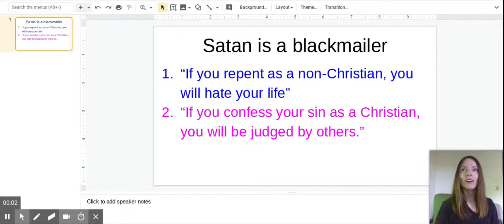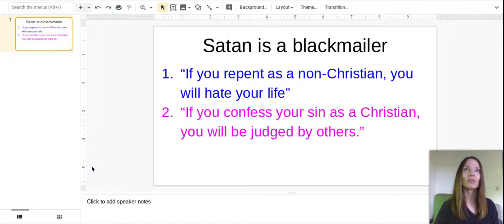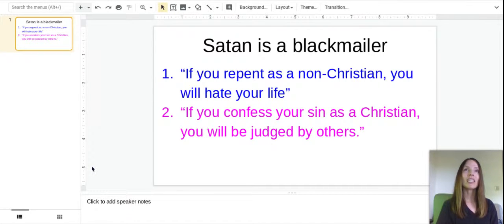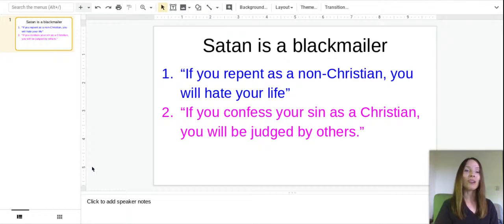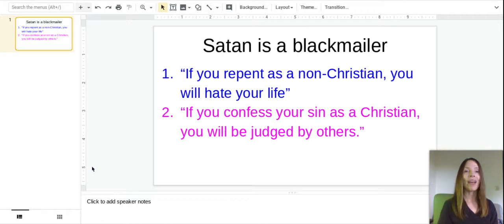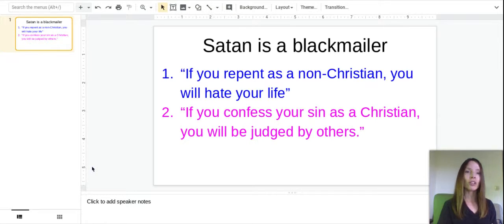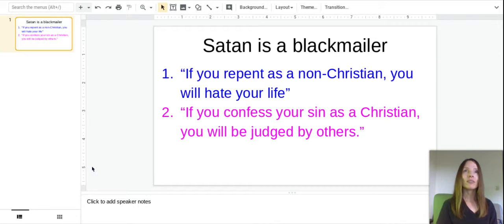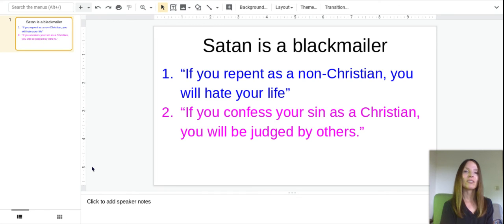Satan is a blackmailer